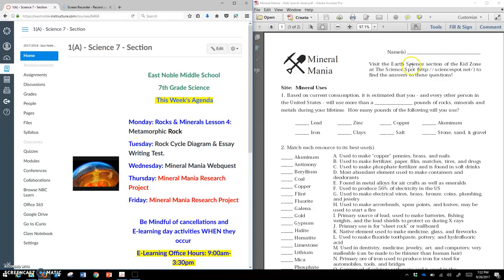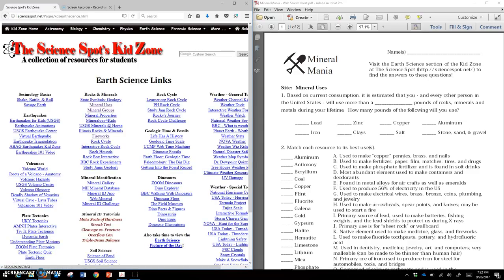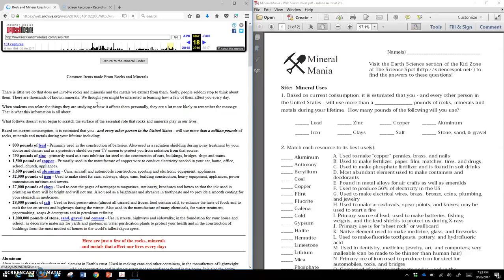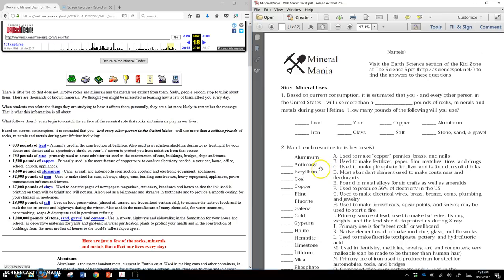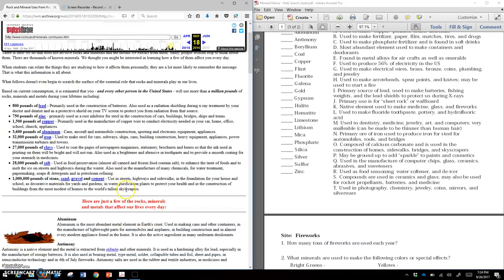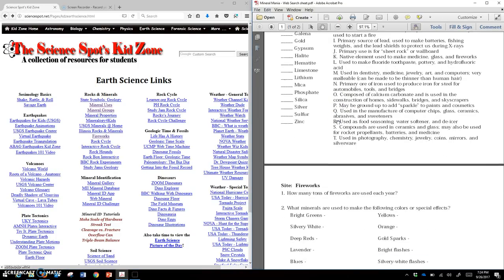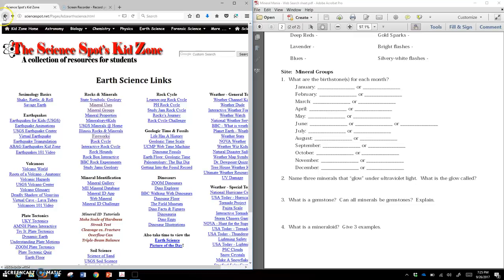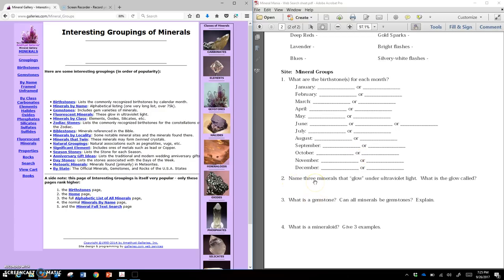Mineral Mania WebQuest Directions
Quick video description of how to use the Mineral Mania webquest sites to complete the classroom activity.